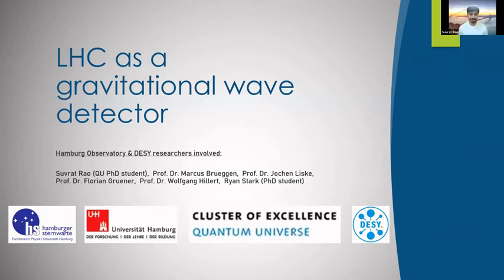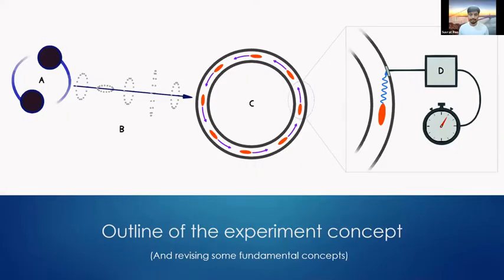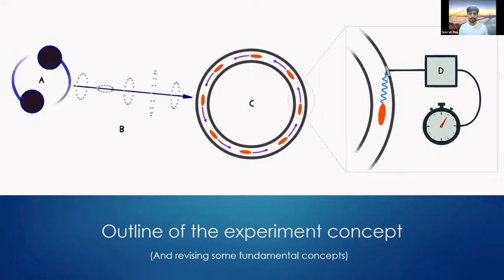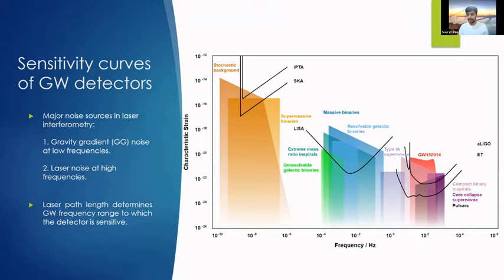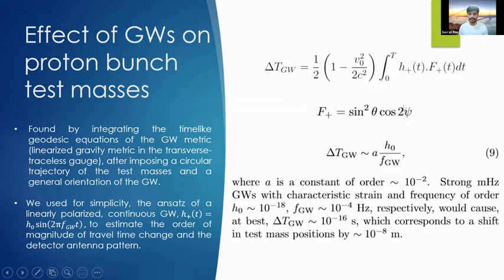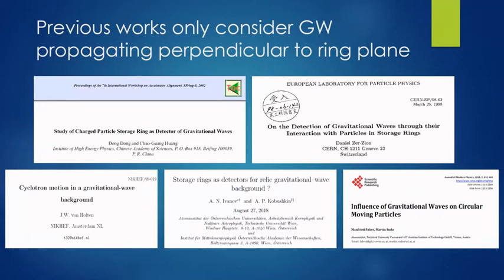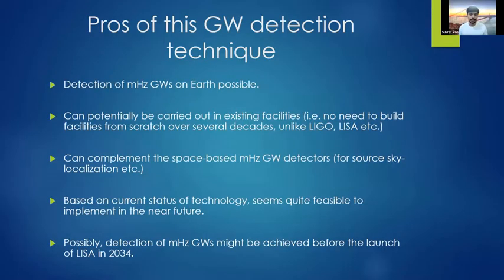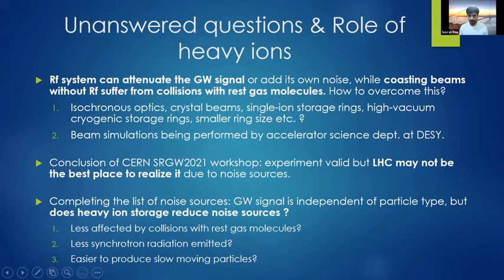LHC as a Gravitational Wave detector | Suvrat Rao